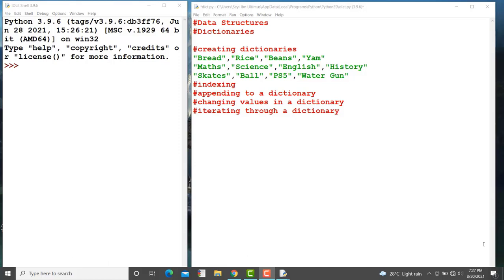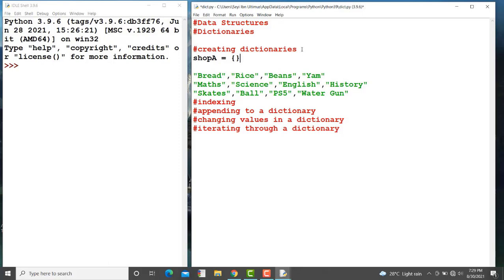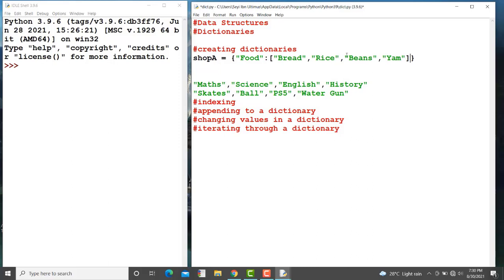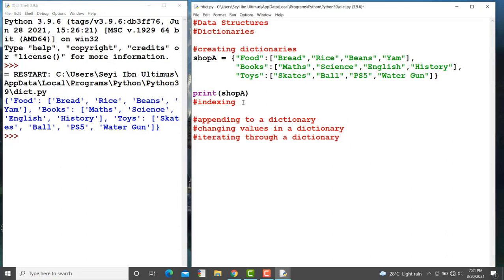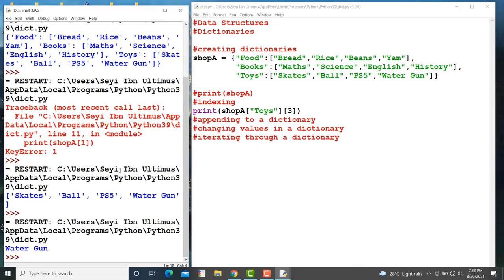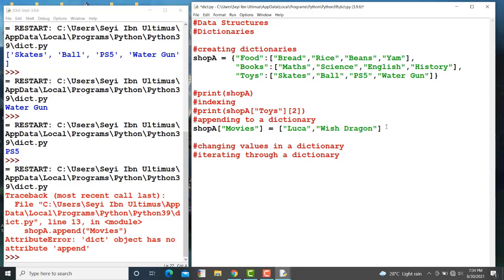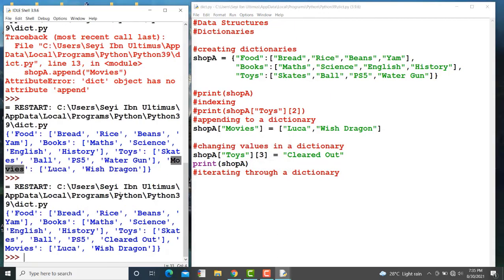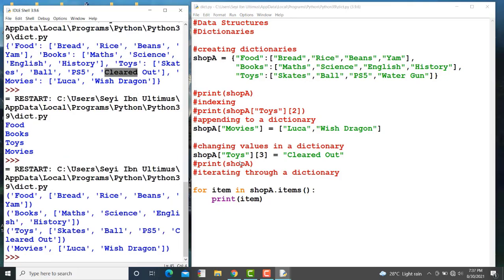Python Tutorial: Data Structures (Part 5) | Dictionaries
In this series, we will be learning about data structures.

Python has iterable objects which can store data in forms that allow for handling and manipulating data efficiently. Today we'll be learning about Dictionaries in Python.